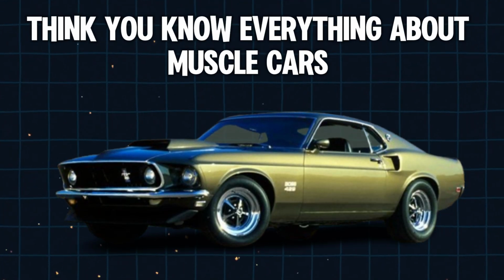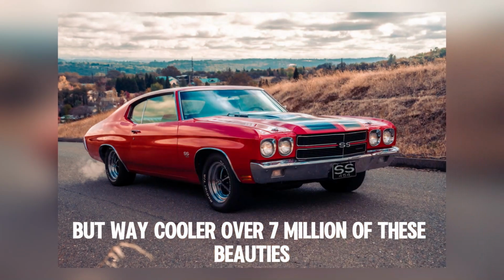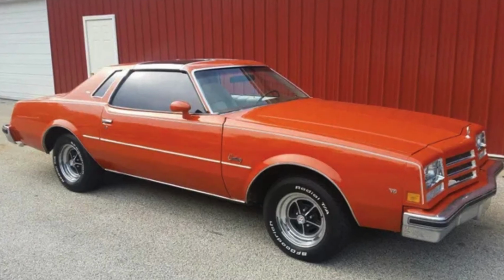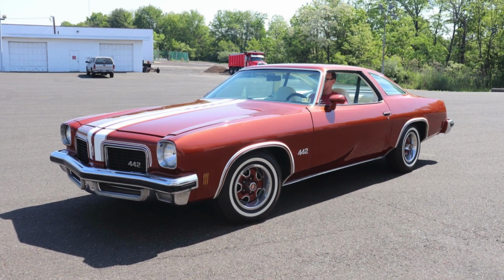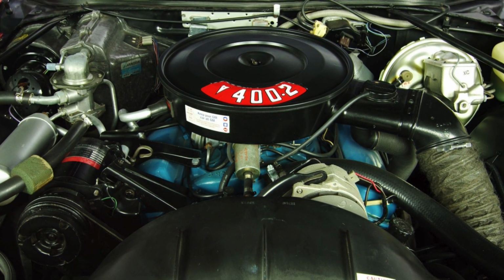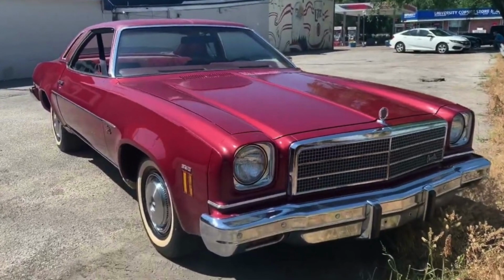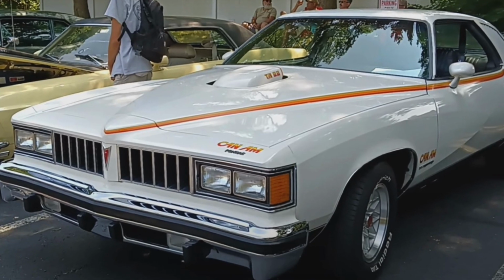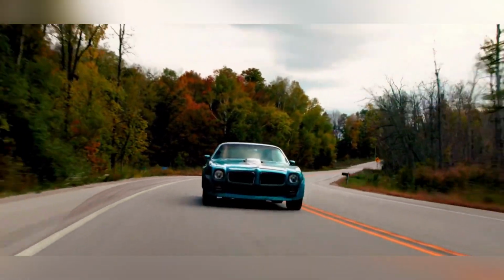Top 10 WEIRD GM Muscle Cars You’ve NEVER Heard Of!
10 WEIRD GM Muscle Cars You’ve NEVER Heard Of!

Think you’ve seen it all when it comes to muscle cars? Think again! In this video, we’re shining a spotlight on 10 of the strangest, rarest GM muscle cars that flew under the radar. From cult classics to one-of-a-kind gems, these rides will make you question everything you thought you knew about GM’s muscle car legacy.

🚗 Highlights include:
🔥 The NASCAR-dominating 1974 Chevy Laguna
🔥 The moonshine-running 1974 Pontiac LeMans
🔥 The beauty queen 1973 Pontiac Grand Am
🔥 The unicorn 1973 Buick Century Stage 1 Sun Coupe
🔥 And the car NASCAR had to ban—the 1976 Chevy Laguna S3

Whether you’re a die-hard muscle car enthusiast or just love quirky automotive history, this list has something for you. Stick around to see all 10 and discover why number 7 might just blow your mind!